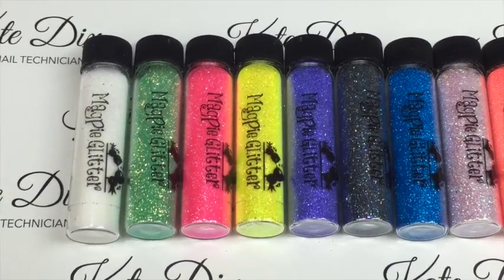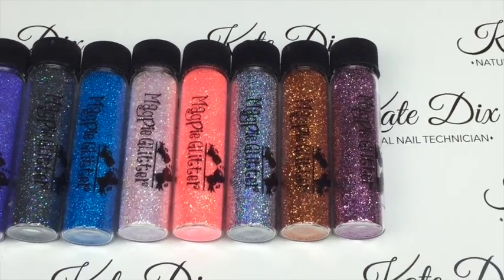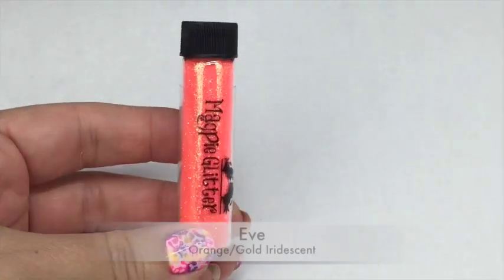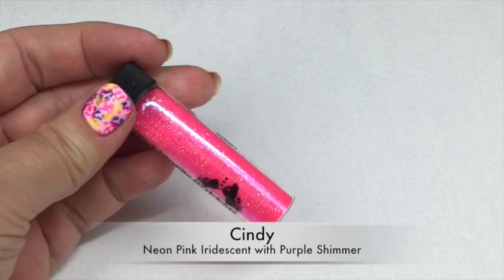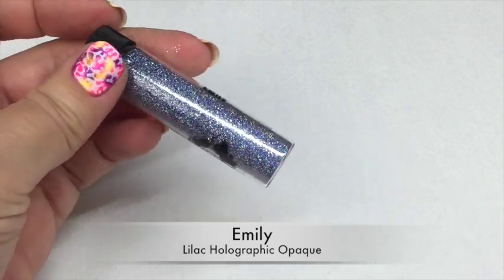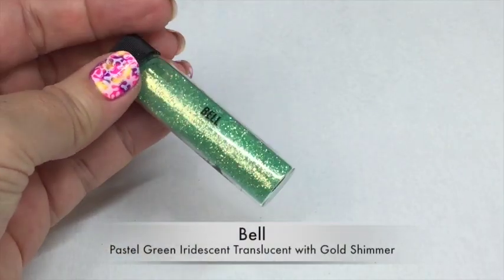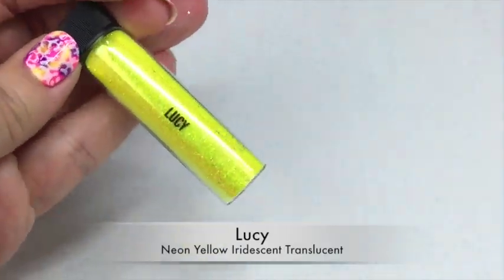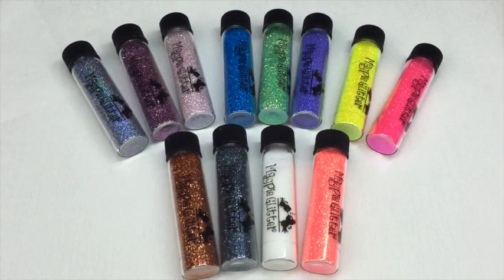Magpie Beauty Glitters - Spring Summer Collection